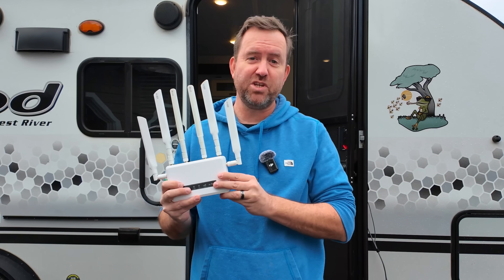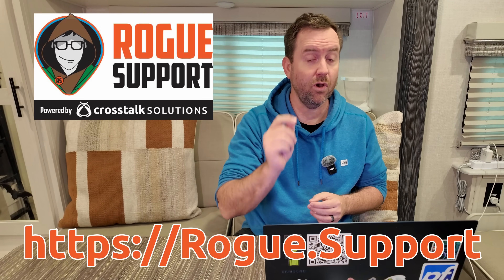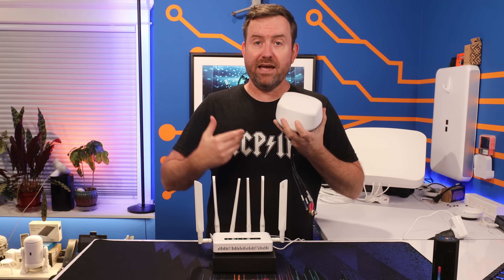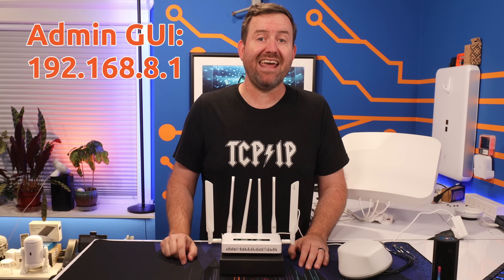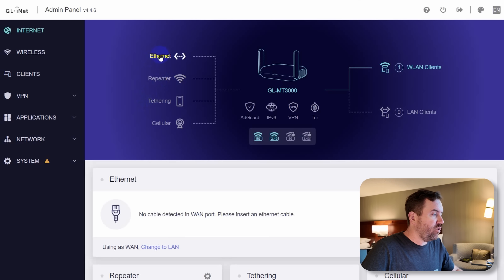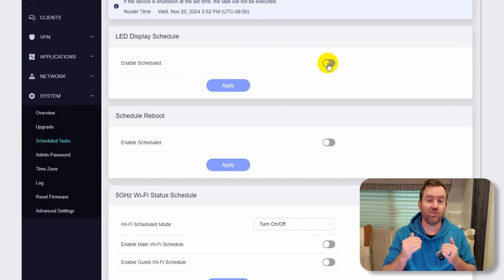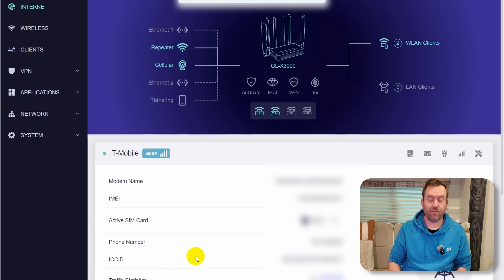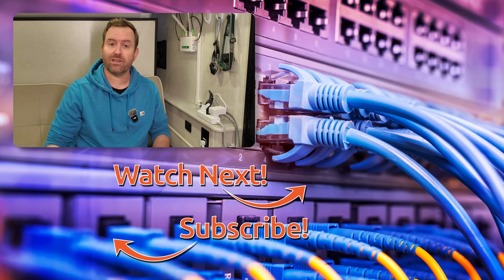Ultimate RV Internet Setup: Triple WAN Router Changes Everything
The GL.iNet Spitz AX is an incredible router for any RV or semi-permanent Internet deployment.  In this video, I dig into the features and functionality of the Spitz AX and then set it up in my own RV with Starlink, Wi-Fi as WAN (Repeater mode), as well as dual cellular SIMs.

If connectivity is critical for you on or off the road, the Spitz AX is worth a look!

CHAPTERS:
00:00 - Introduction
01:55 - Ports and Antennas Overview
04:40 - Initial Setup Guide
07:08 - Installing Mobile Mark Antenna
09:09 - Speed Testing Connections
11:40 - Outro and Summary